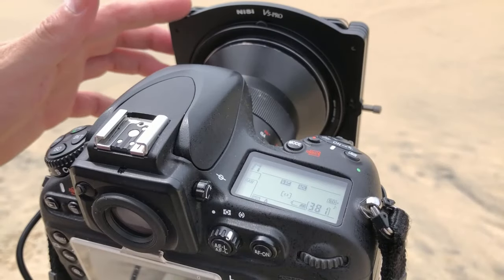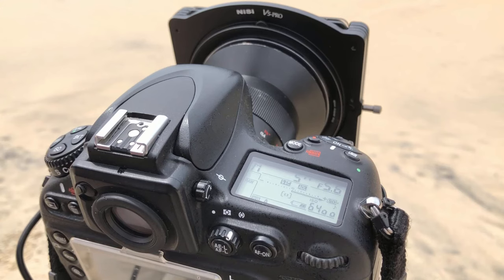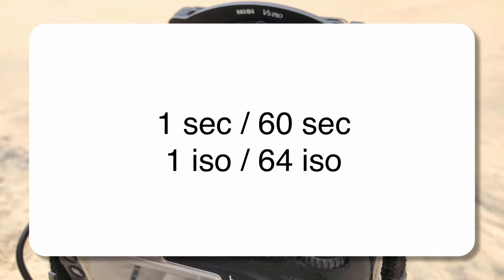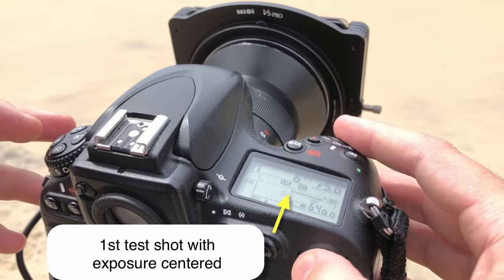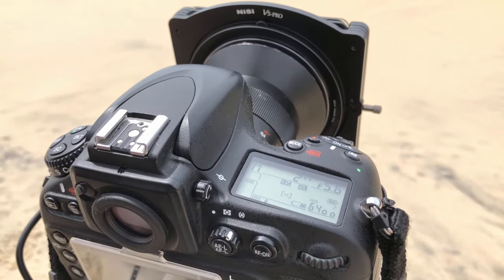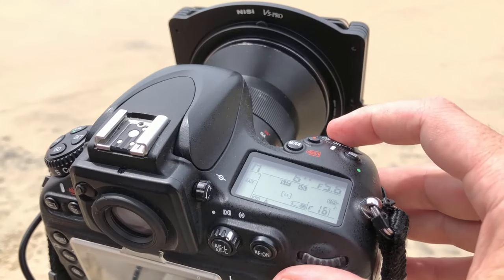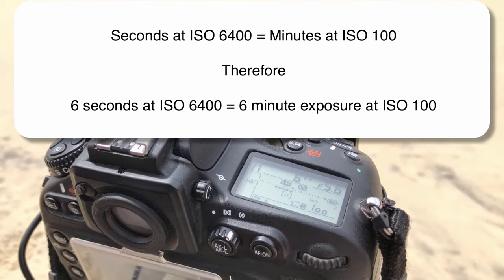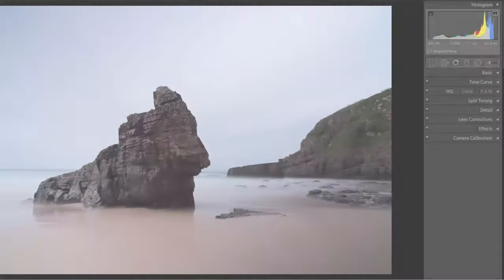Calculate Long Exposure times the Easy Way - Nisi Filters 10 stop and 6 stop ND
The Easy Way to Calculate Long Exposure times with your filters on your camera!

The most likely time to damage or break your neutral density filters is taking them on and off your camera. Rather than take your filters off to calculate your exposure time, leave them on and use this simple super fast technique!

All you need to remember is seconds at ISO 6400 = Minutes at ISO 100

In this video, I have used both the 10 stop and the 6 stop Nisi Neutral Density filters to maximise the exposure time.